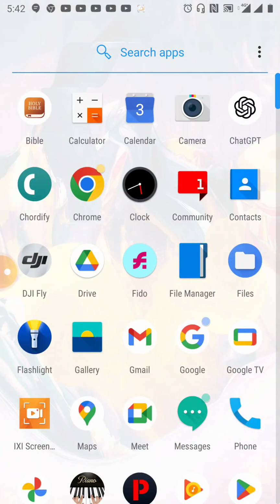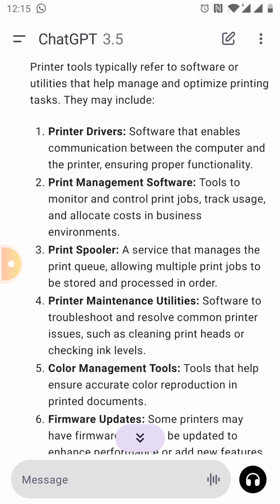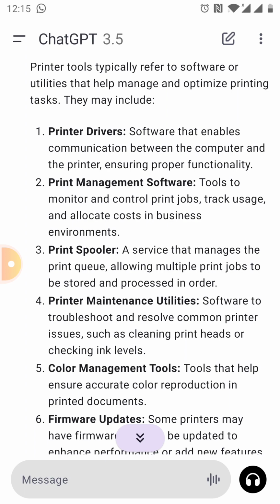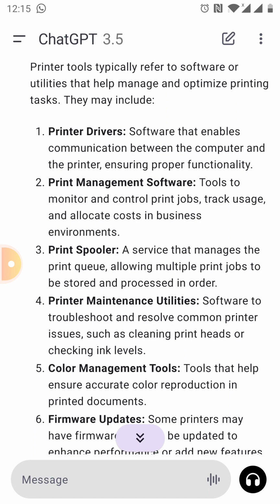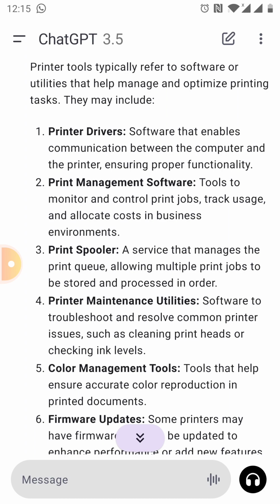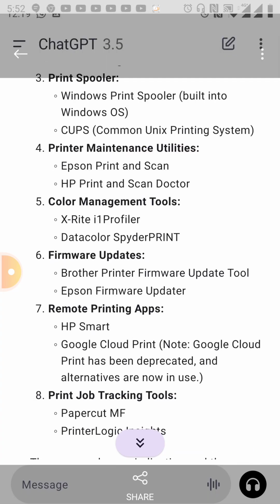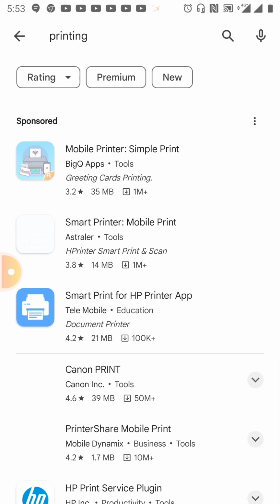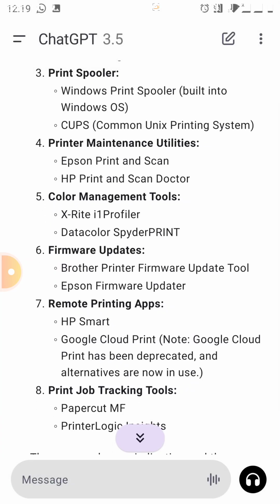Understand the printers tools in printing Management to avoid losses in the printing world